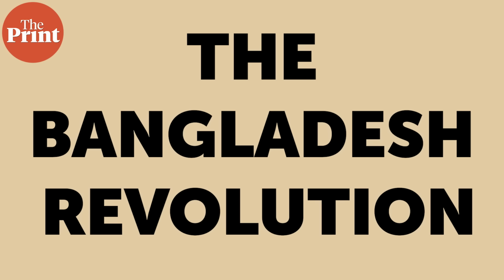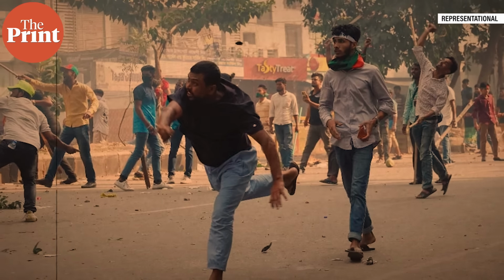Bangladesh protests have implications for India. New Delhi must engage at military level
'There is concern about potential spillover effects of the Bangladesh protests into India, particularly in the Northeastern states. India needs to closely monitor the situation to prevent any cross-border implications. The anti-India sentiment in Bangladesh, including calls from members of the interim government to review all India-Bangladesh agreements and treaties, is not a good sign. This situation necessitates a balanced response from the Indian government, keeping channels of communication open with all stakeholders.' says former Army Chief General Manoj Mukund Naravane (Retd).